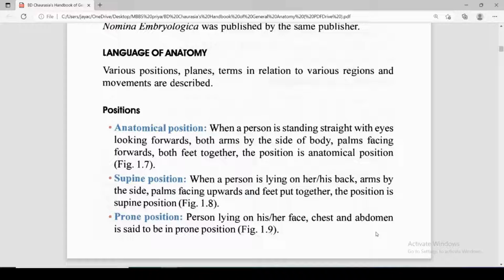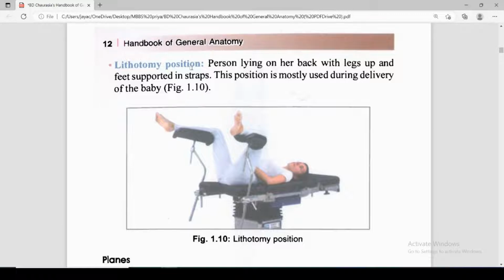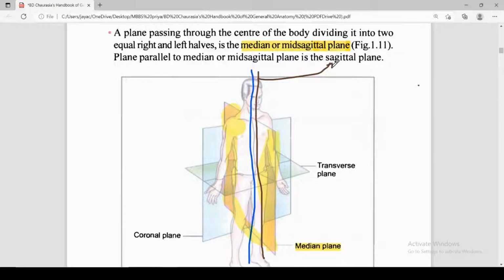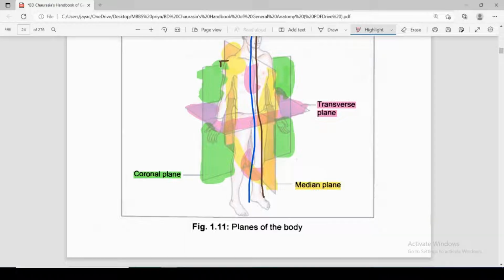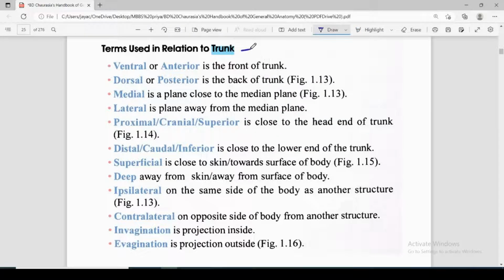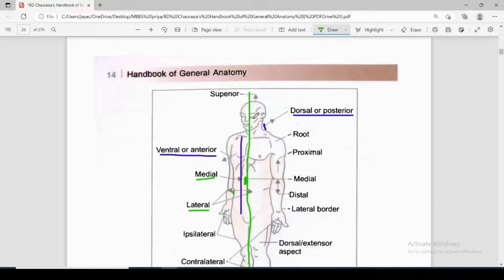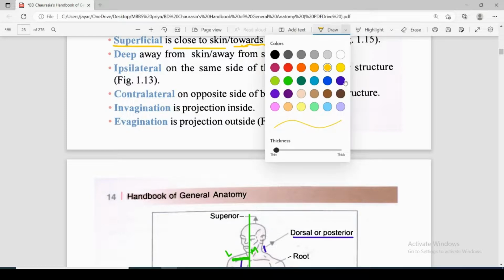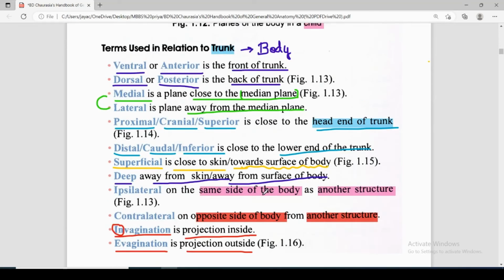THE LANGUAGE OF ANATOMY | ANATOMICAL POSITONS | PLANES |TERMS RELATED TO THE BODY | GENERAL ANATOMY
Hello friends
In this video, you will be able to understand clearly the anatomical positions, planes, and terms related to the body. It is clearly explained in Tamil and English in an easy way.

Watch our previous video of INTRODUCTION TO UPPER LIMB of B D CHAURASIA with a detailed explanation

If you have any queries or any chapters to be discussed can be posted in the comments section or u can send mail.